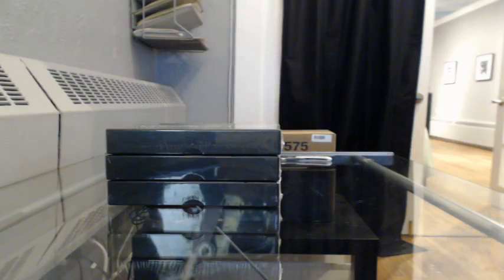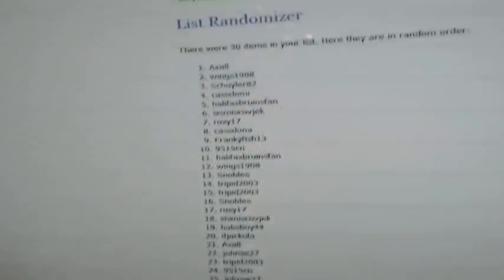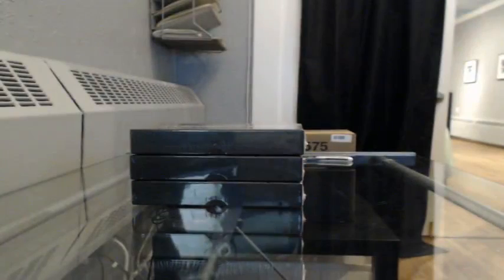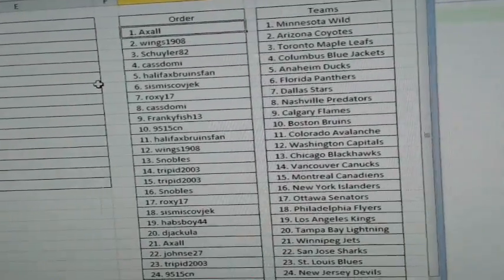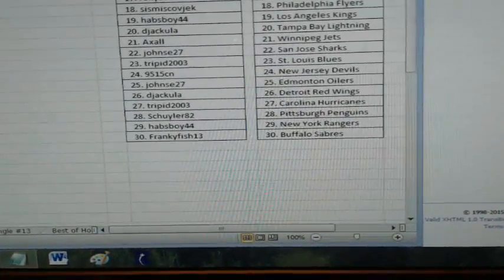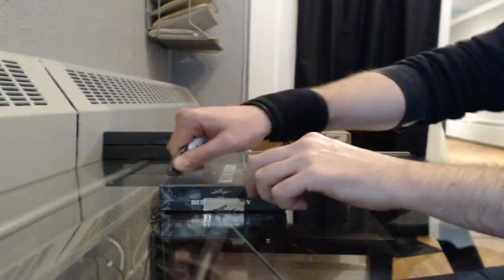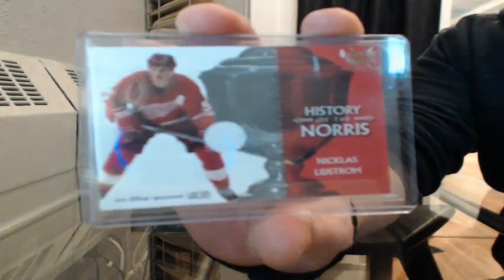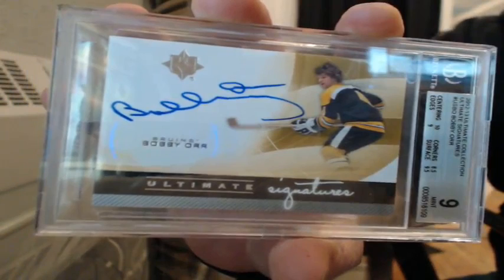Leaf Best of Hockey Single Box Team Random Break #12